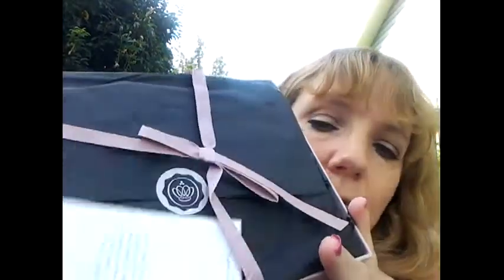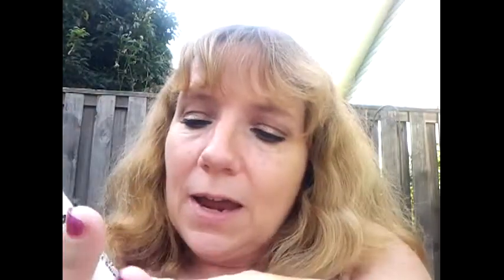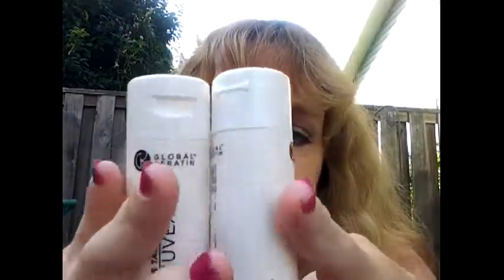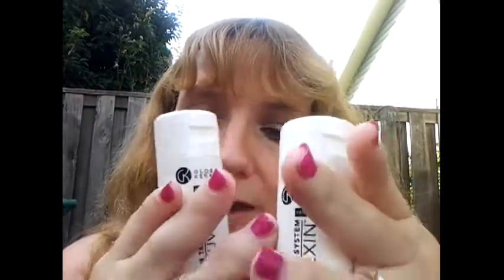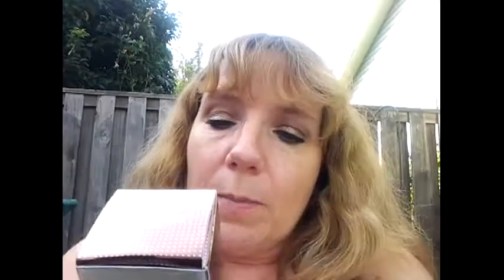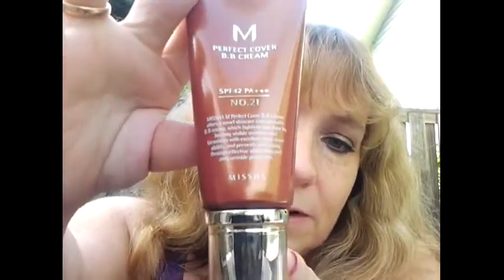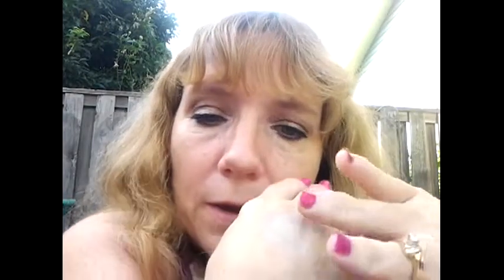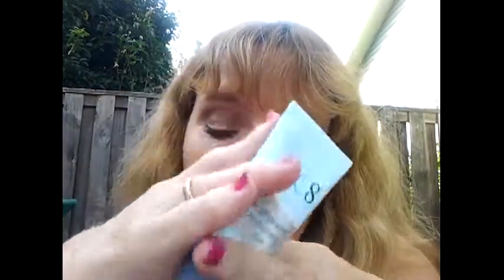Glossybox September 2012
Glossybox is a monthly beauty subscription featuring high end beauty samples, where a lot of the samples can be full size. There are 5 samples that are included each month. If you do a monthly subscription is it $21 per month.  I have always been happy with Glossybox!

Here's what was in my September Glossybox:

**  GKHAIR Moisturizing Shampoo and Conditioner - ful size price $20.00 / 10.1 oz
**  KRYOLAN FOR GLOSSYBOX Moisture Rich Lipstick in GLOSSY Pink - Full size price - $14 / 0.14 oz
**  MISSHA M Perfect Cover BB Cream SPF 42 - Full size - $29.99 / 1.69 oz
**  OC8 Professional Mattifying Gel - full size $30 / 1.6 oz